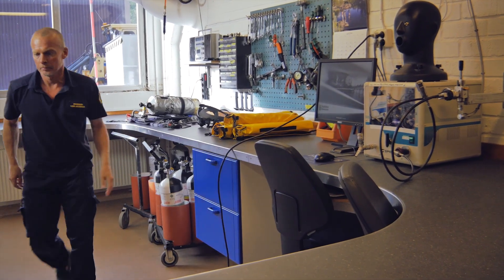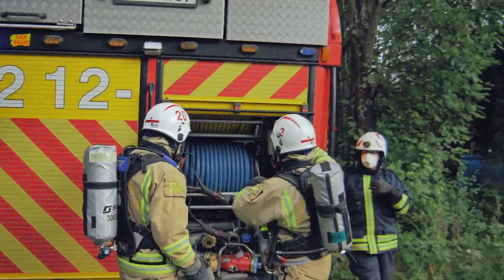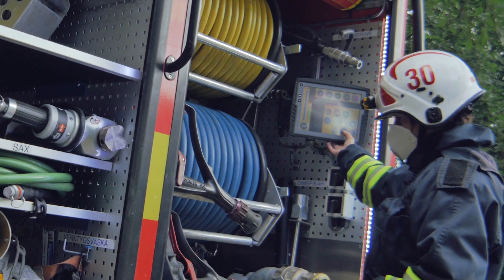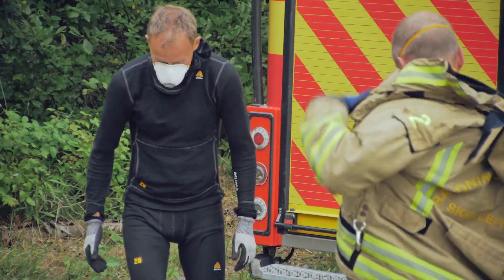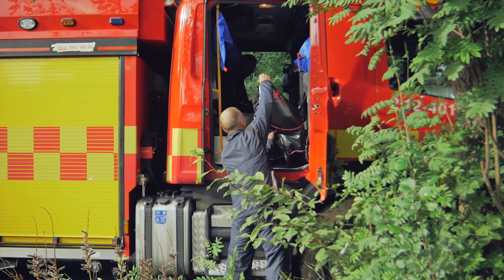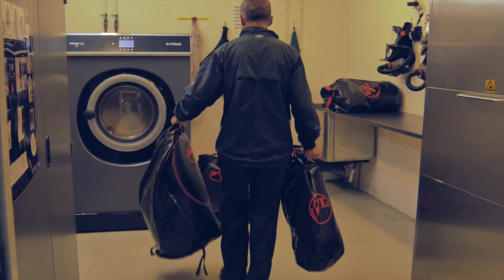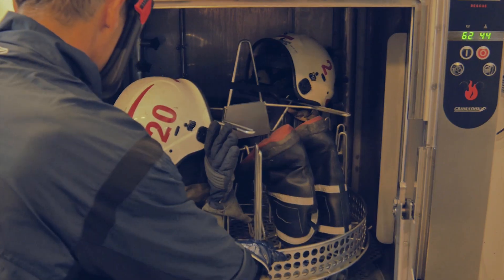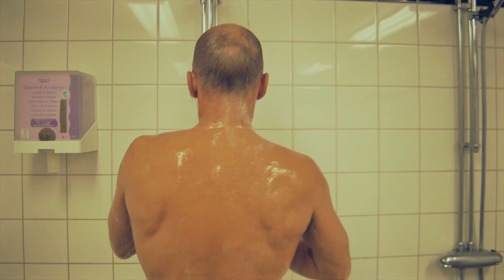Healthy firefighters and The Skelleftea Model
"The Skelleftea model" is the Healthy Firefighters method for reducing  the risk that firefighters are exposed to hazardous substances.